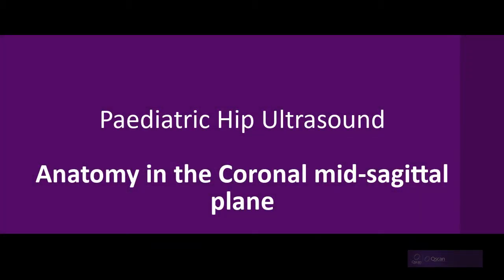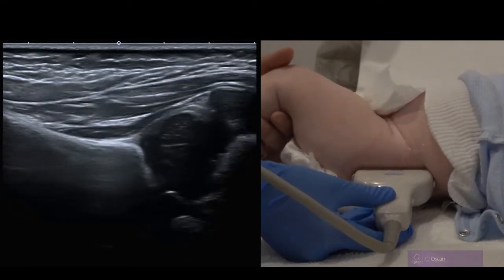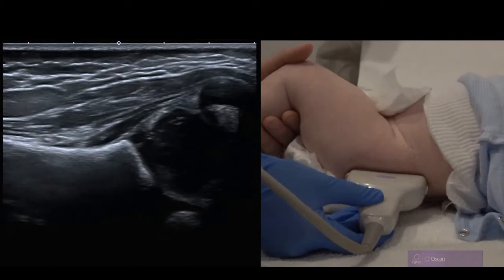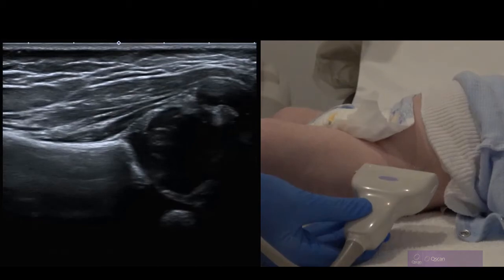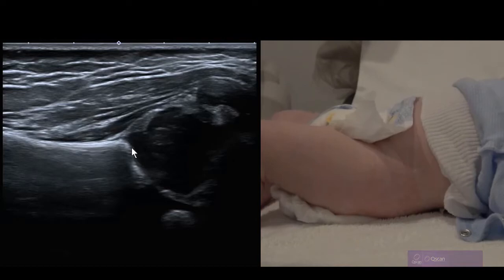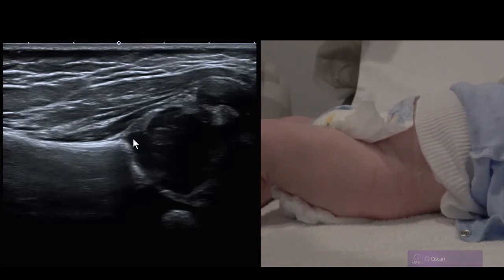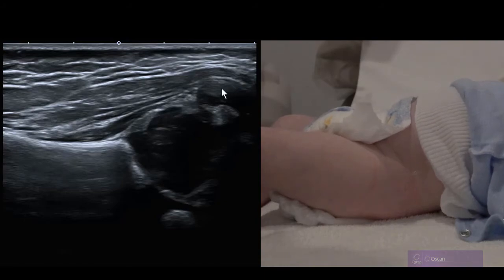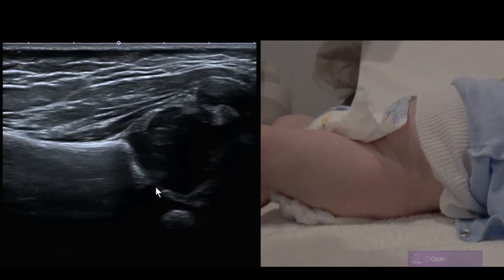Paediatric Hip Anatomy in the Coronal Plane Introduction for Learners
Identify Graf imaging criteria of the hip in the coronal plane (mid-sagittal 'standard plane').
While supine assessment is not standard for Graf, it may be helpful for infants wearing a von Rosen brace for DDH or older infants.
More advanced technique and protocol videos demonstrating transverse views, dynamic stress views, and more are available on Qscan's Learning management platform (for Qscan sonographers only).
Filming of subject with consent.
Authored by B.Roche, Australia